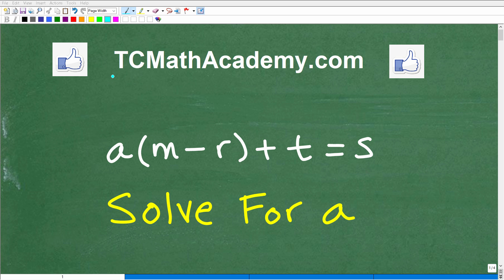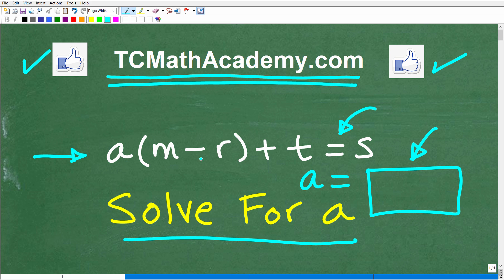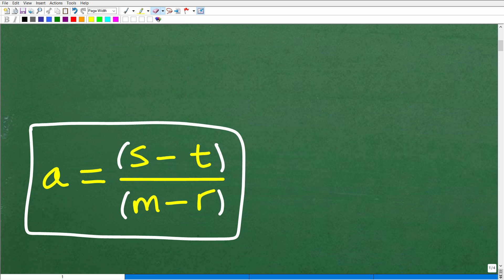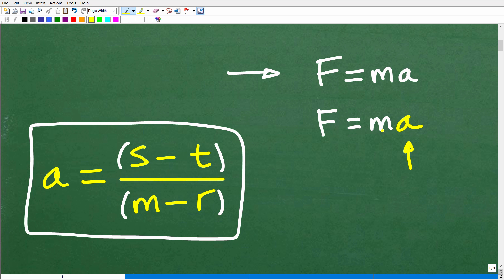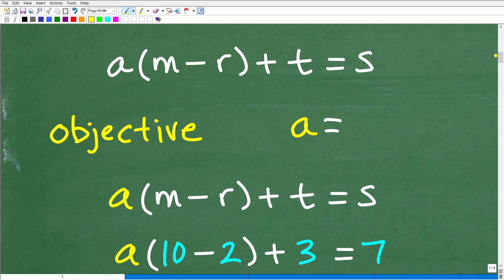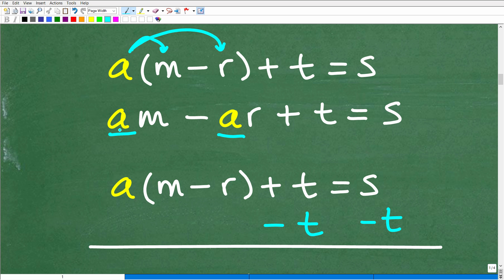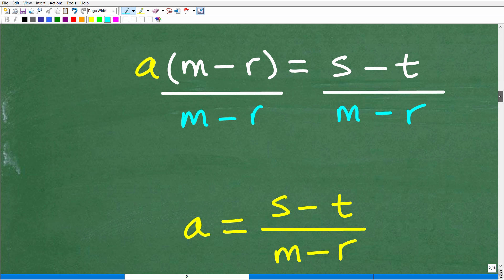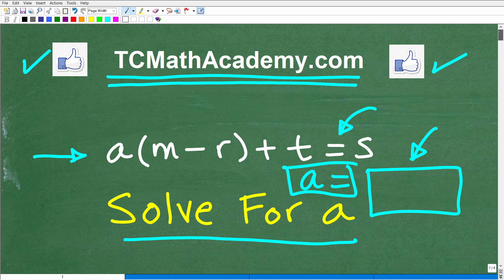Solve the formula, a(m – r) + t = s for a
How to solve for a variable in an equation or formula.